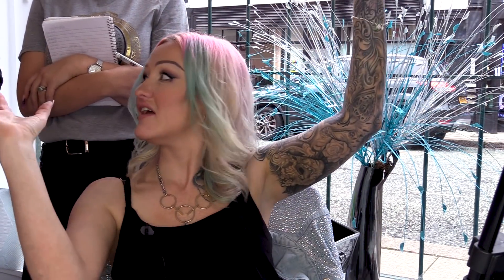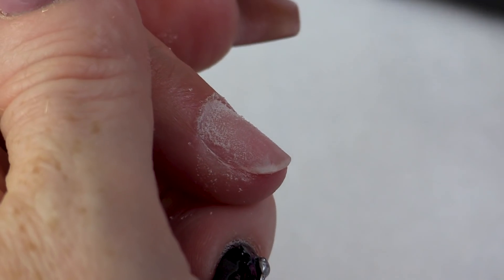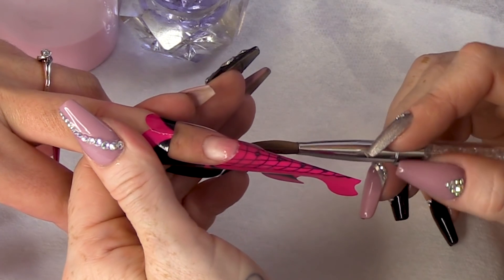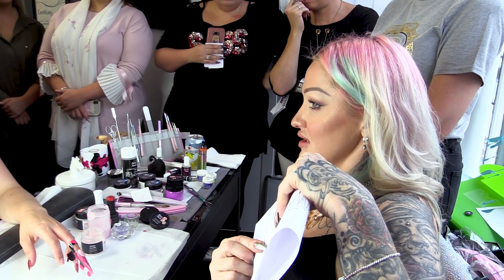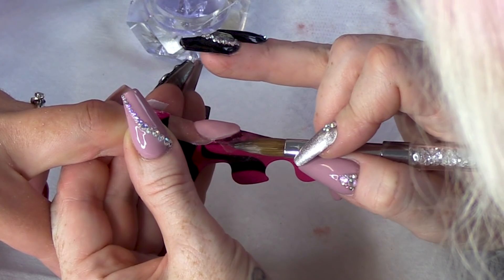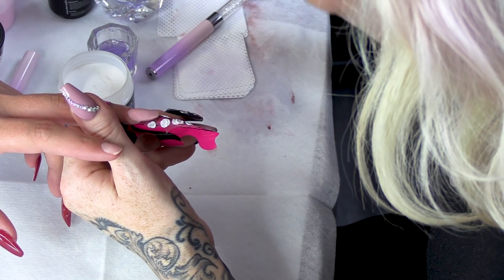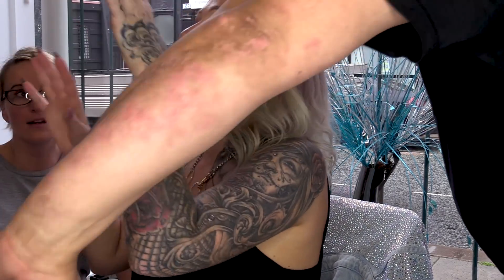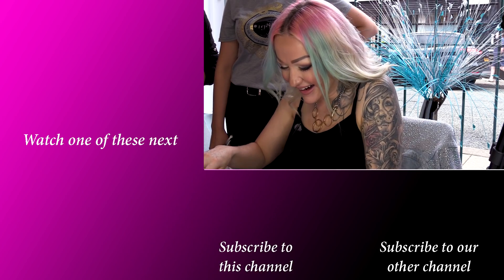How to Sculpt a Blair Nail with Encapsulated Flowers - Private Tuition Course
Hey, everybody.

Today I have something extra special for you because I'm in Shear Elegance which is a salon in Greater Manchester and I'm going to be teaching them how to do a Blair nail which is very similar to a batwing nail! OMG, How exciting is that?

So, first of all, we are going to push back the cuticle area and also waz over the nail with an electric file and 180 grit file to make it nice and smooth and ready for form application. Before we apply the form, we are going to completely close the end of it and then rock the top so that it fits the nail. Then, I'm going to use an acid based primer on the nail and apply Intense Pink directly to the form so that you can start to build out a thin platform.

The hardest part of this nail is that you have to get each drop symmetrical to the side. After we've finished applying the Intense Pink, we are going to create a smile line using Rose Glow and then file the nail into shape. Now, we are on to the fun part...we are going to create little roses with the Mega White acrylic powder and my tool so that we can make the detail in the petals. Finally the glitter application! OMG! We are only going to add tiny bits to the spaces in between the roses.

Finally, to finish we are going to mix Max Adhesion with red gel polish and then we are going to apply it to the nail to form to encapsulate those roses and then we are going to de-bulk with the file and buffer. There you have it. That's how to do a gorgeous Blair nail with encapsulated roses!

Love ya!

xxxxxx

Kirsty

Music